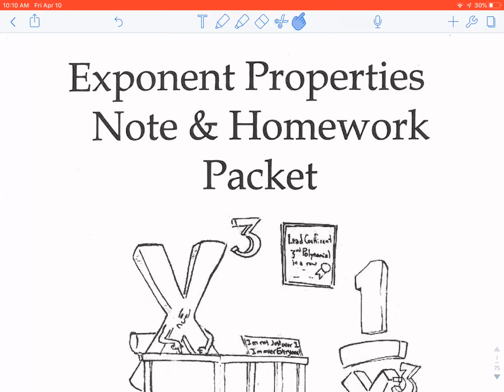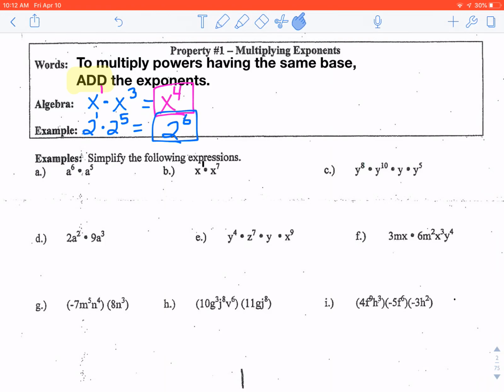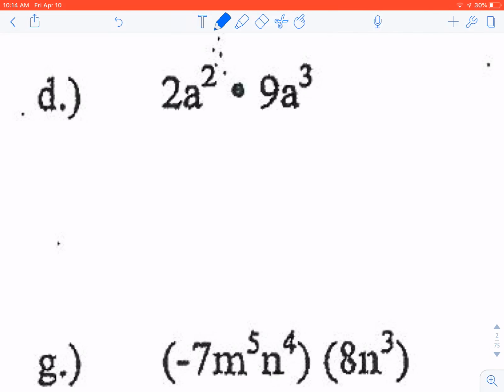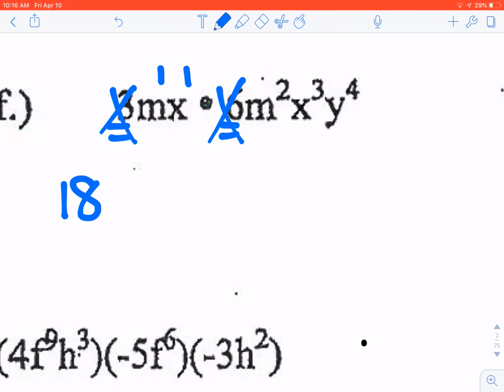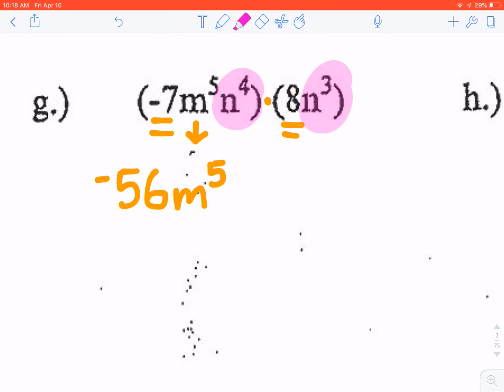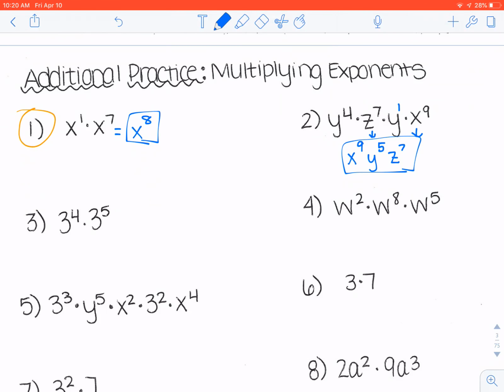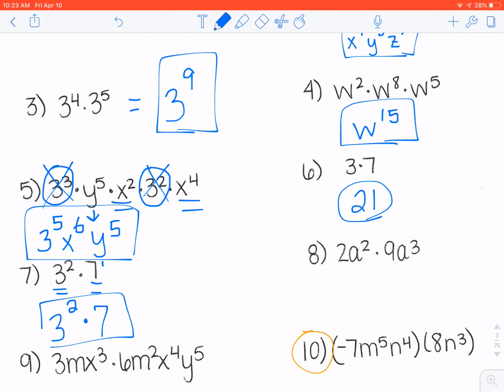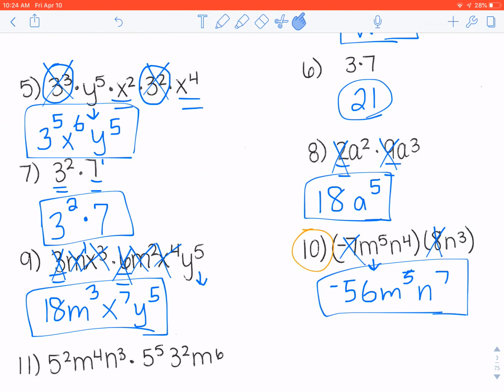Notes: Exponent Property #1